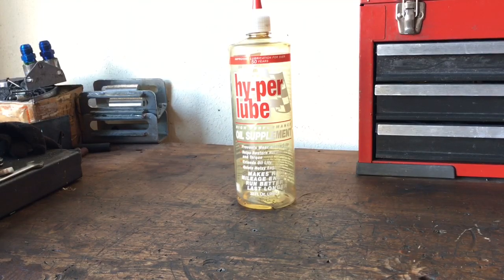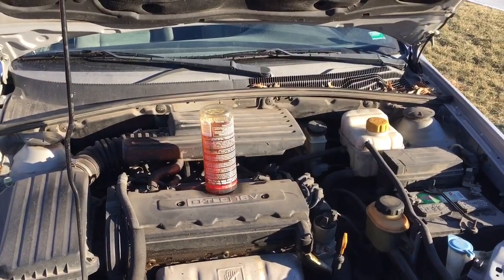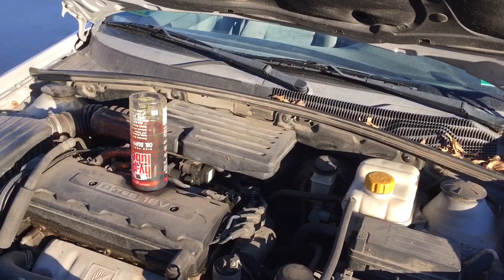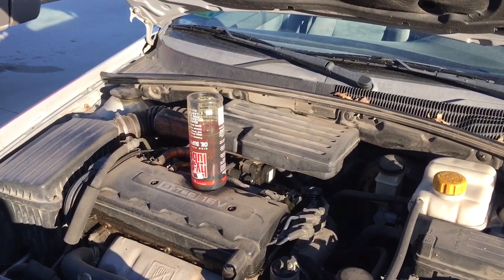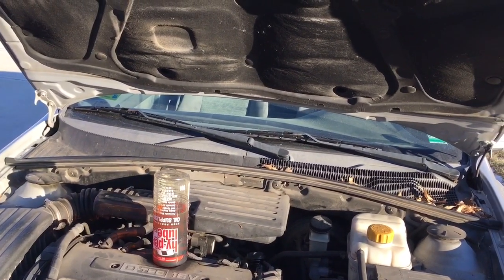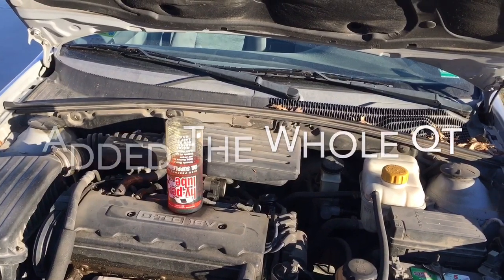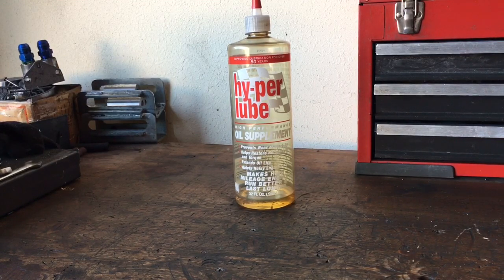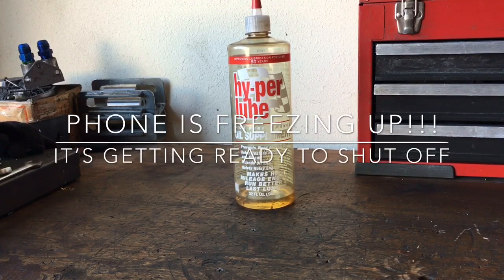Hyper-lube oil additive and Updates 2018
Trying a test, adding some oil additive to a Suzuki Forenza to try and quiet the lifter buckets a tad.
Gearing up for some project videos to kick off 2018!